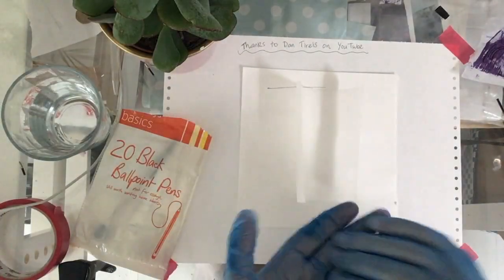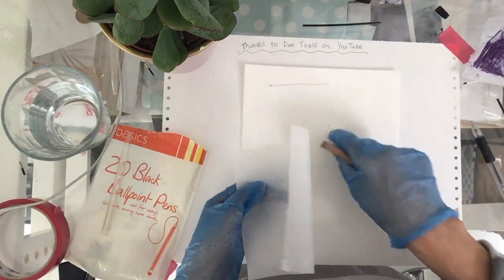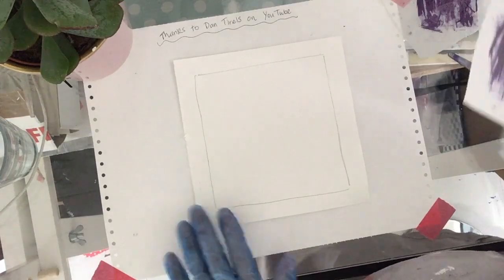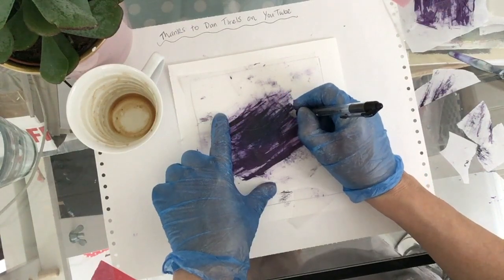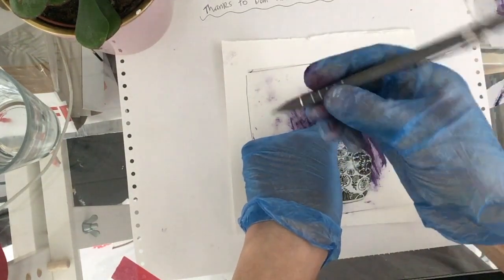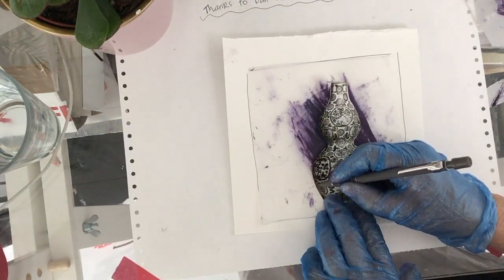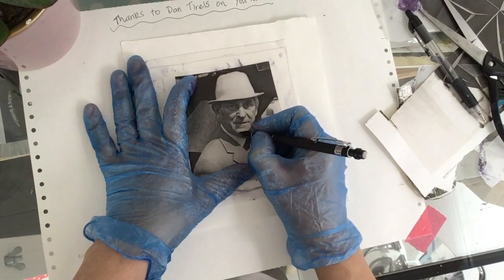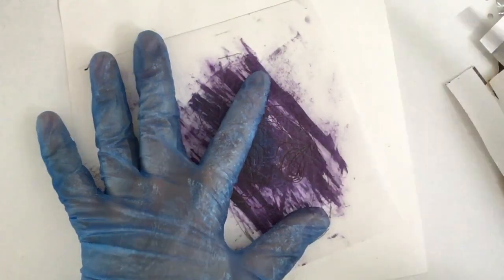Ms Blunden's Art Chill Out Club - Monoprinting with ballpoint pen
In this session we will be exploring monoprinting.
You will need :
paper or card  to print on; cheap ballpoint pens ( biros) you can take apart; tracing paper, baking paper, cling film or anything not porous; scissors, tools for making marks like a sharp pencil.
Don't forget to work on newspaper or a surface cover.